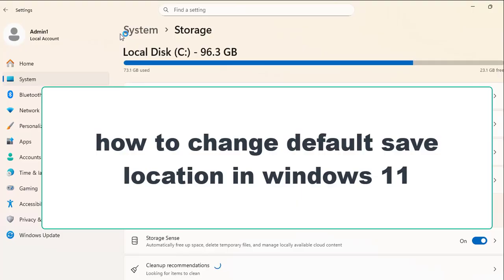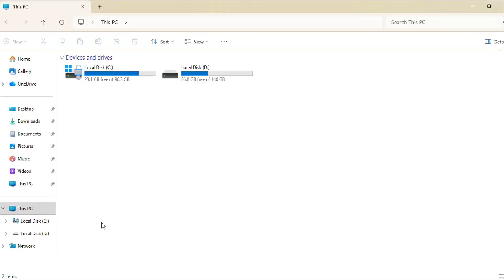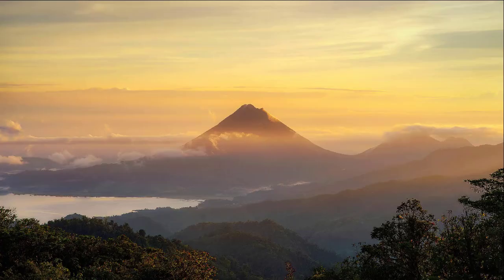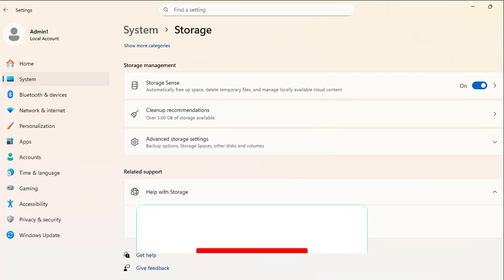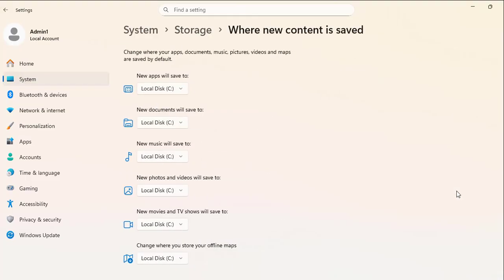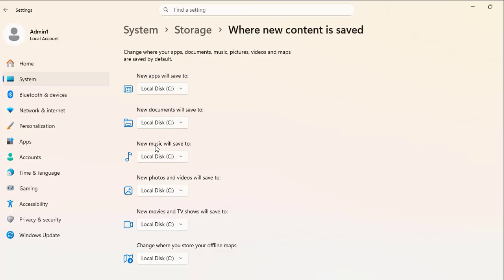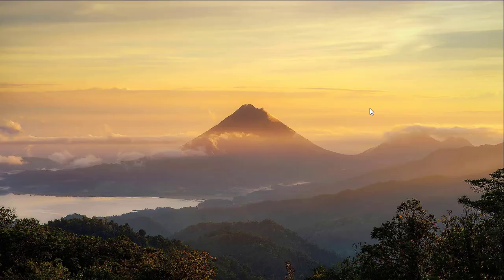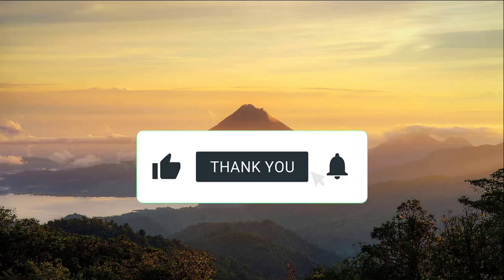Change Default Save Location in Windows 11 – Fix Storage Full Problem Fast!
Windows 11 Storage Trick – Move Default Save Location to Another Drive Easily :

      In this video, I’ll show you how to change the default save location in Windows 11 for your photos, videos, documents, music, and other files so that you can free up space on your C Drive and organize your storage easily. Whether your PC is running low on storage or you just want to save your files directly to another drive like D or E, this quick and easy method will help you set up default save paths in just a few clicks. I’ll guide you step-by-step through Windows 11 Settings  System Storage Advanced Storage Settings Where New Content is Saved, so you can easily move your downloads,documents, pictures, and videos to a new drive automatically. Perfect for anyone who wants better storage management or has a small SSD drive. Watch till the end to learn how to keep your PC organized and running faster with this hidden Windows 11 storage trick!

how to change default save location in windows 11, windows 11 save files to d drive, free up c drive space windows 11, move downloads folder in windows 11, change default photo save location windows 11, windows 11 storage management tutorial, where new content is saved windows 11, windows 11 save location for videos and documents, fix storage full in windows 11, windows 11 tips and tricks 2025, manage storage in windows 11, change default folders windows 11, move files to another drive windows 11